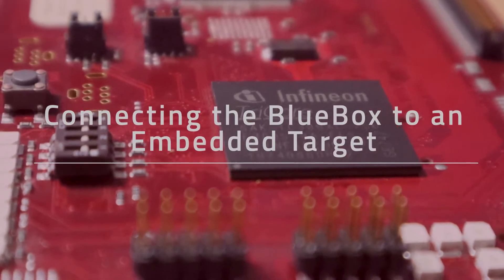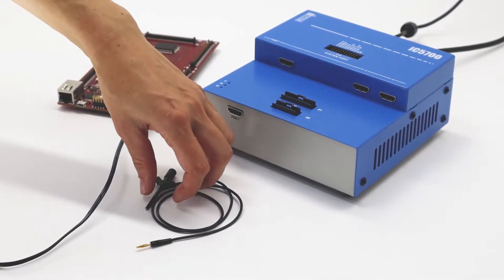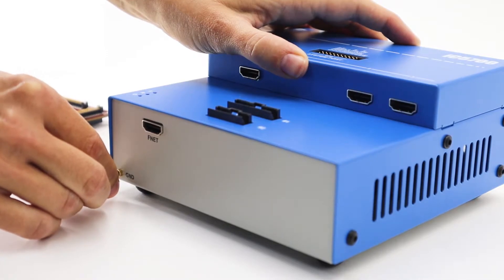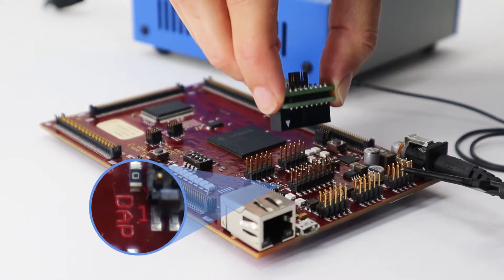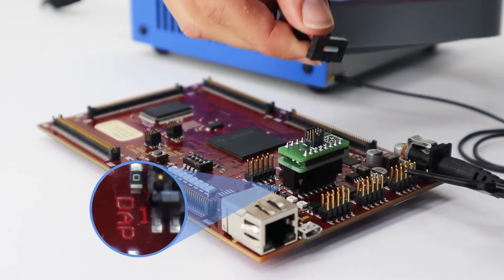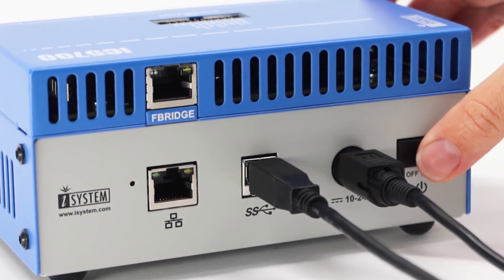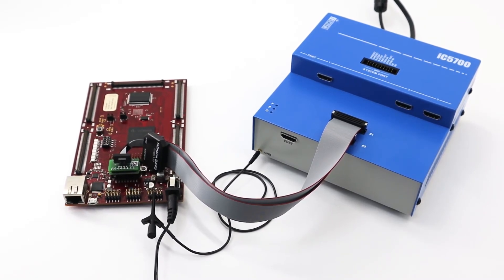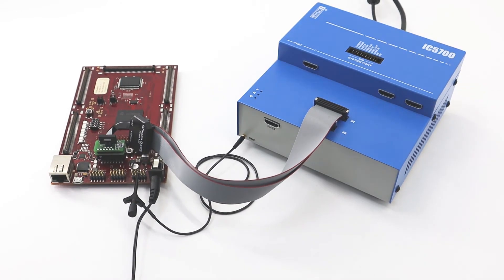Tutorial – Connecting the BlueBox to an Embedded Target – Converter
In the previous two episodes, we connected the BlueBox to an Embedded Target via a Debug Adapter and via an Active Probe. As the final step of this series, we’ll connect via Converter. Watch the video and find out how!

00:00 Intro
00:22 Power Supply and Grounding Wire
00:40 Converters
00:52 Connecting to the Target
01:20 Power On procedure